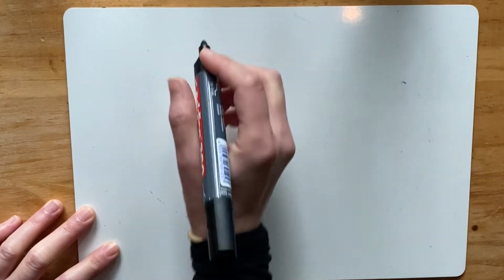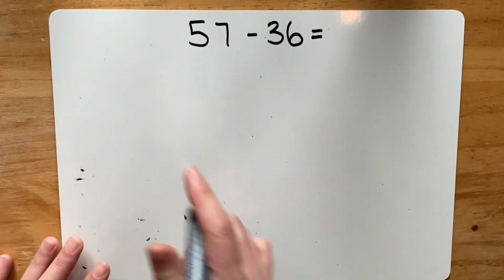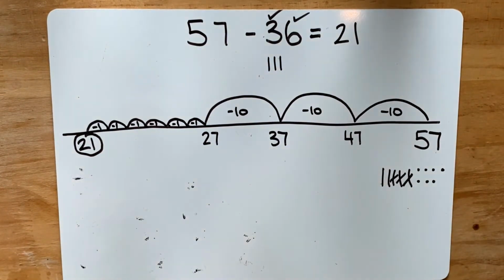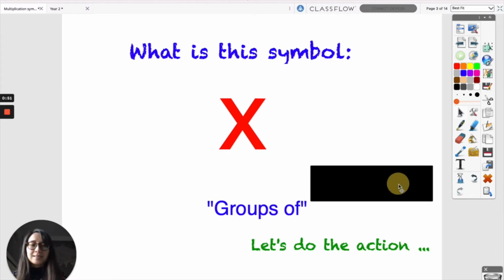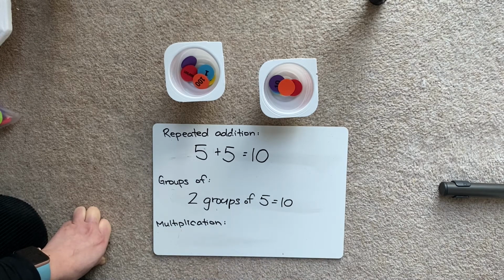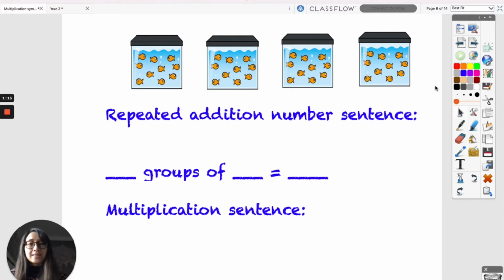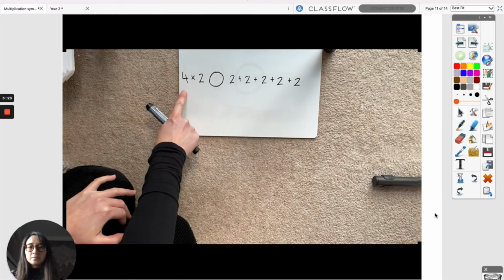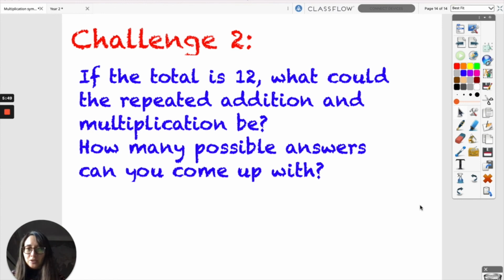Fri 8th Jan Multiplication symbol